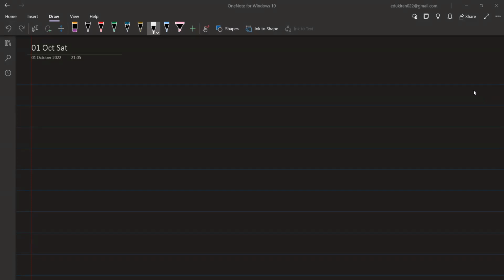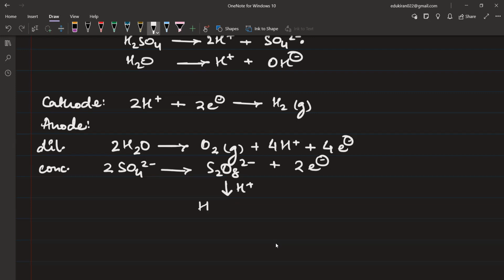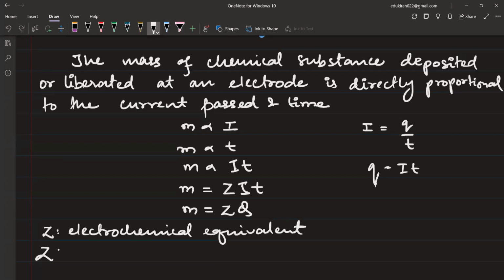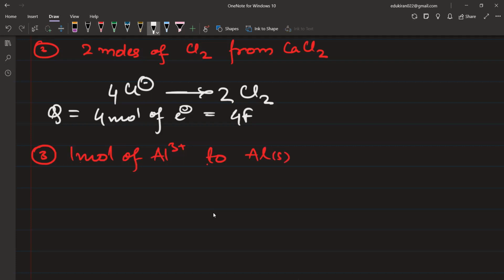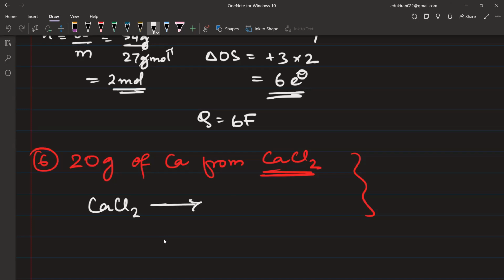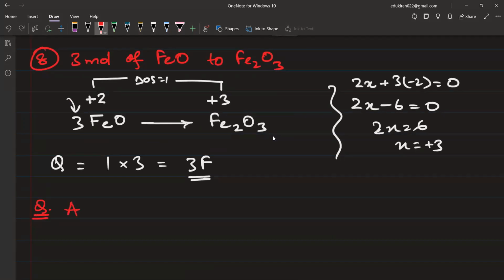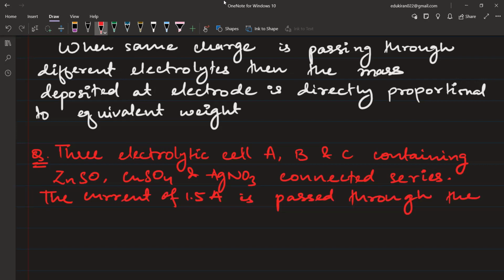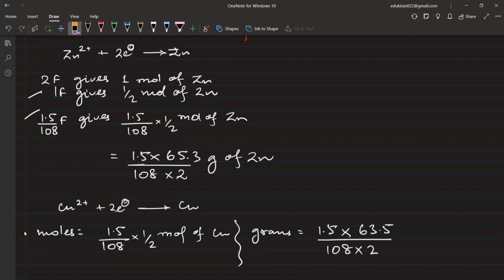Learnivio | Faraday's laws of Electrolysis | Electrochemistry | Lect 6 | 12th MEC | 01-10-2022